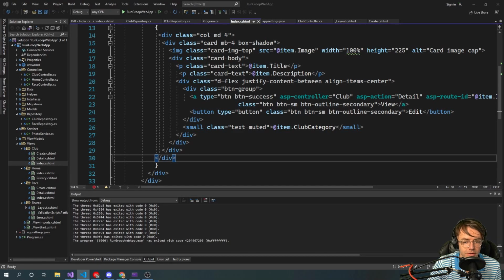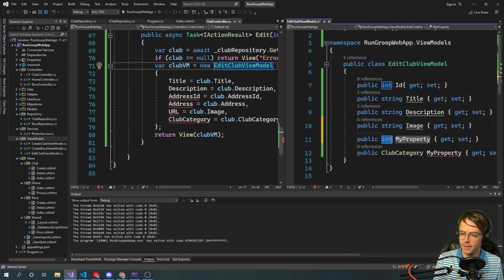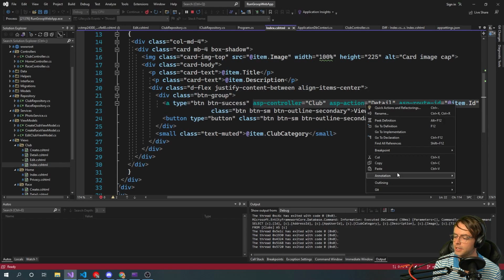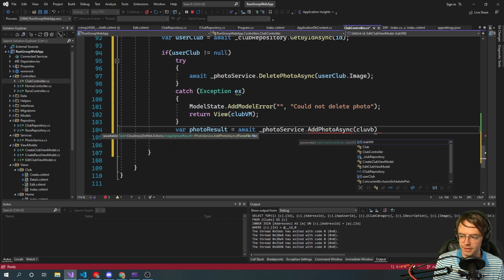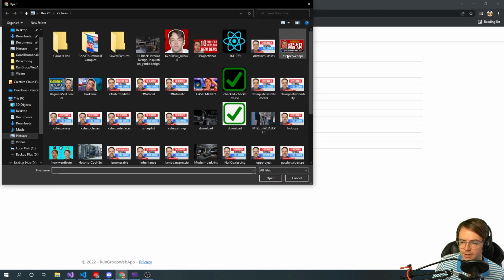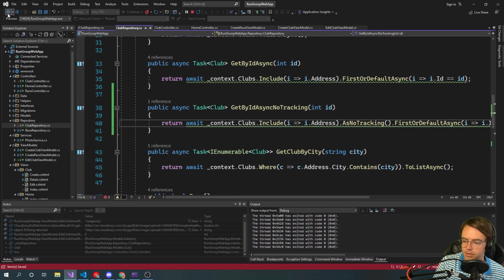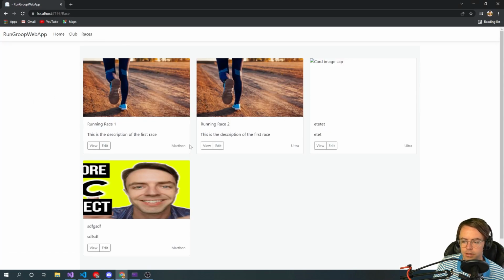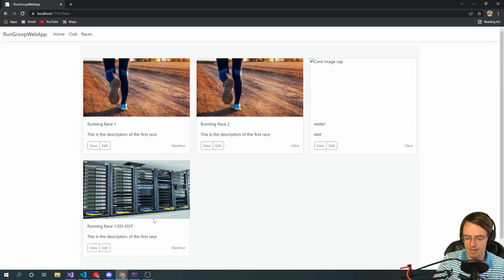ASP.NET Core MVC 2022 - 11. Edit Page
ASP.NET Core MVC 2022 .NET 6 - Edit Page